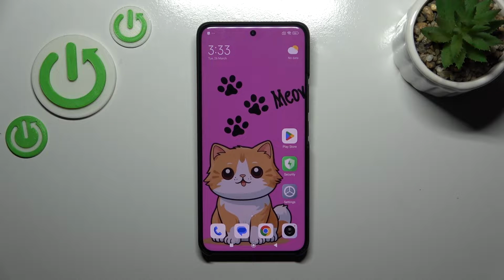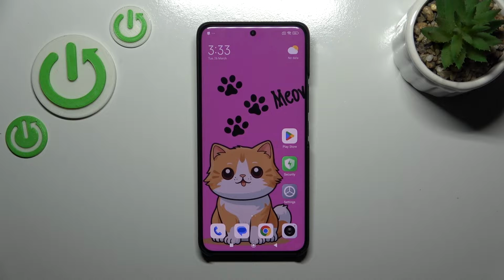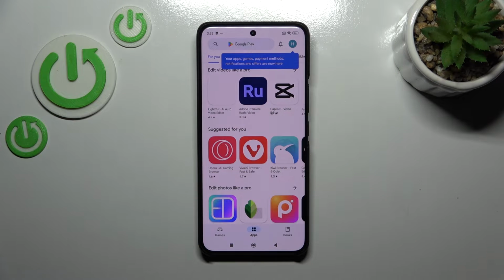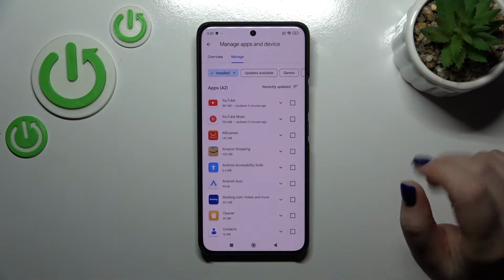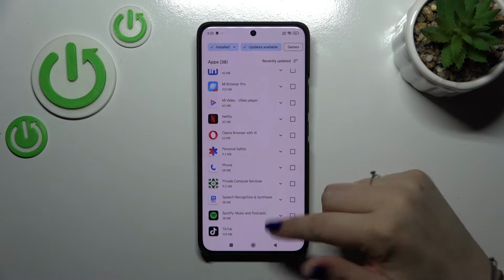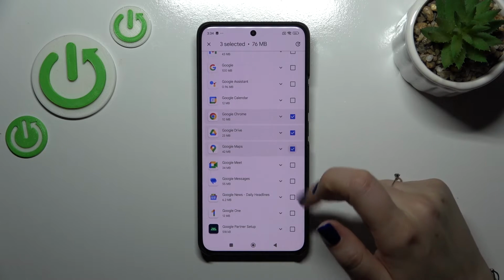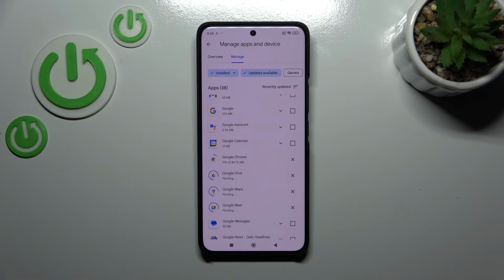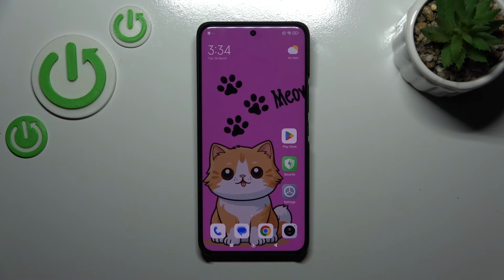How to Update Apps on XIAOMI 14 Ultra?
Keep your Xiaomi 14 Ultra running smoothly and secure by ensuring your apps are up-to-date. Regularly updating apps not only delivers new features and improvements but also patches security vulnerabilities. Follow our guide to learn how to easily update apps on the Xiaomi 14 Ultra and enjoy the latest enhancements and enhancements.

How do you access the Google Play Store or the Xiaomi App Store on the Xiaomi 14 Ultra to begin updating apps?
Where can you find the list of installed apps that have available updates within the app store interface?
How do you initiate the update process for individual apps or update all apps simultaneously?
How do you verify that the app updates have been successfully installed on your Xiaomi 14 Ultra?